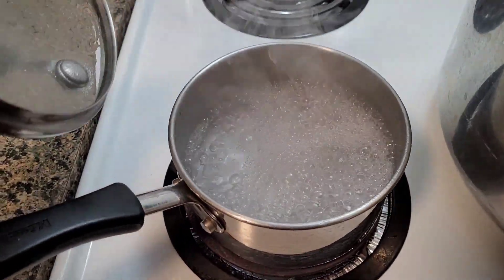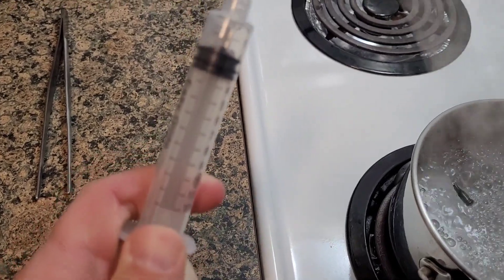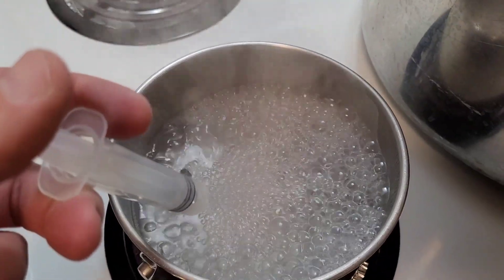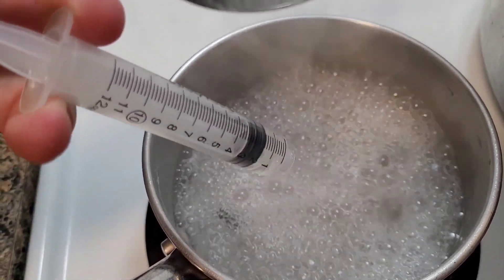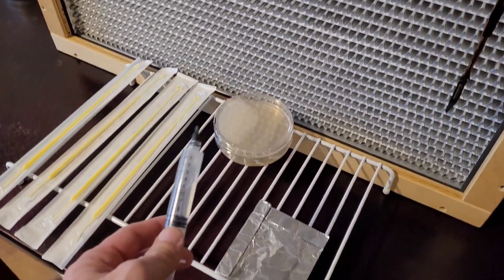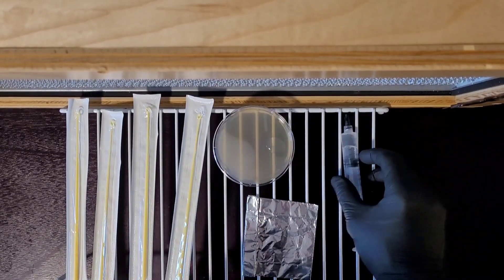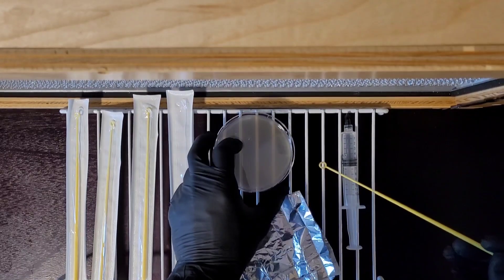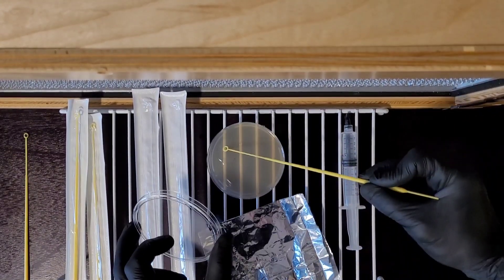How to streak a dry spore print to agar for home mushroom cultivation.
Use a drop of sterile water to deposit spores onto the plate, then streak using the T or quadrant method to thin cells on for pure culture isolation away from contaminants.

At first glance it may appear perfectly reasonable to grow mushrooms straight from spore; plants grow from seeds planted in soil, after all, so why not reduce the complexity of mushroom cultivation by doing essentially the same with spores? Let’s look at what agar is first before we move on to the why and how.

Robert Koch initially utilized potato slices to culture bacteria during his investigations into the germ theory of disease, Koch postulated that:

1. The microorganism must be abundant in all organisms suffering from the disease but should not be found in healthy organisms.

2. The microorganism must be isolated from a diseased organism and grown in pure culture.

3. The cultured microorganism should cause disease when introduced into a healthy organism.

4. The microorganism must be re-isolated from the inoculated, diseased experimental host and identified as being identical to the original specific causative agent.

To prove these postulates, Koch would require media to both grow and then isolate these organisms for identification. Gelatin was widely available but failed to produce a growth medium that could reliably culture bacteria due to the protein structure of gelatin. Bacteria would often utilize those proteins as an energy source, gelatin failed to remain stiffened at higher incubation temperatures and would often melt when bacteria produced protease enzymes that break down proteins.

Agar, on the other hand, is made up of carbohydrates extracted from seaweed. These carbohydrates have a much higher melting temperature than animal proteins which bacteria do not readily catabolize for energy. Koch would eventually graduate from potato slices to agar-stiffened liquid media poured into jars; Julius Richard Petri would further develop Koch’s culture dishes into the Petri dishes we recognize today.

How is this germane?

When streaking microbes for identification there may be a wide variety of bacterial species present including yeasts and molds; sound familiar?

To I.D. the species of microorganisms responsible for disease, there must be a method for isolating a pure culture, the same is true for the cultivation of mushrooms; this is achieved by streaking to agar.

Agar-filled Petri dishes provide a sterile environment to germinate and grow all present microorganisms allowing you to isolate a pure culture of your target organism. Mushroom fruit bodies grown in an open environment like tubs or tents will be exposed to environmental contaminants like molds and bacteria.

The removal of caps for printing, swabbing, etc, risks further contamination via handling. Spores are to be considered septic/contaminated by default. When spore syringes, spore prints, and swabs are viewed from this perspective it becomes obvious why agar is necessary: to produce a pure mushroom culture free of contaminant organisms. Failing to produce a pure culture before inoculation will result in a very high risk of failure.